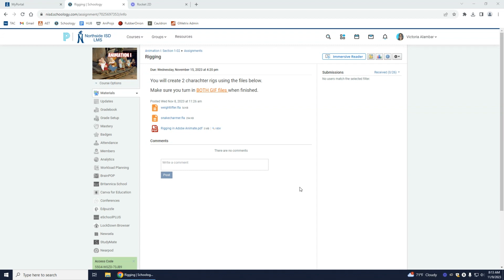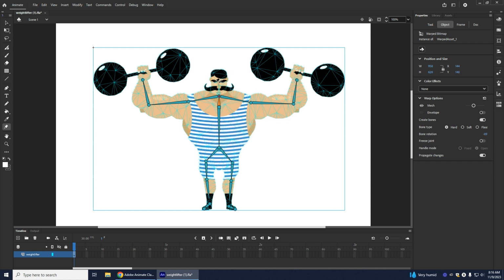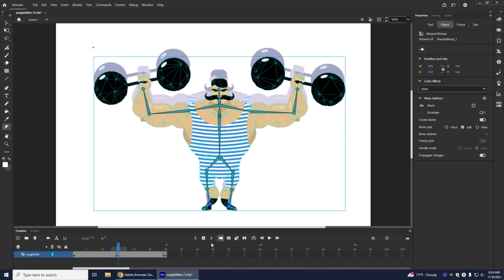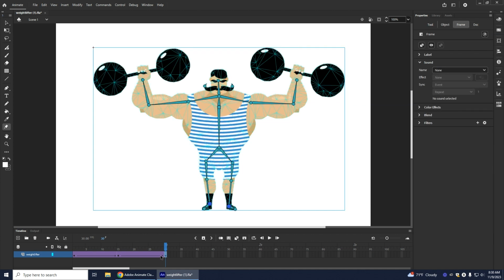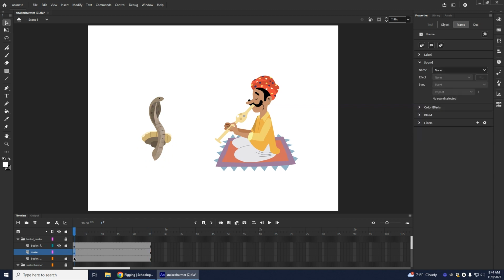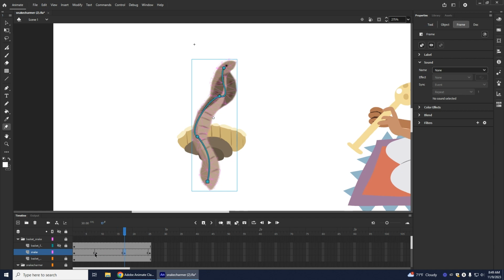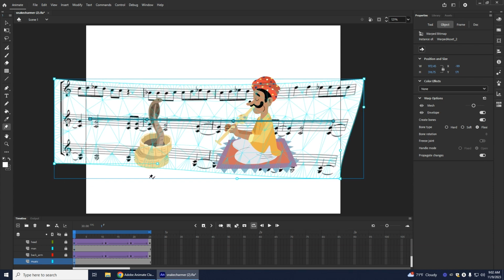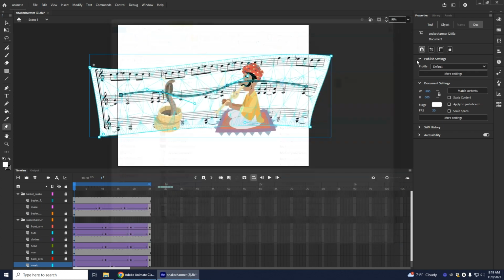Rigging with the Asset Warp Tool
CHAPTERS:
0:00 Intro
0:47 Weightlifter Rig
12:05 Snake Charmer Rig